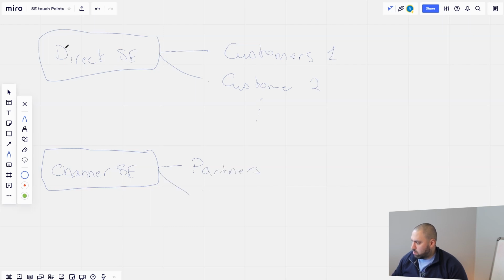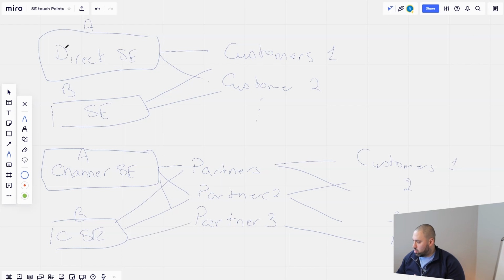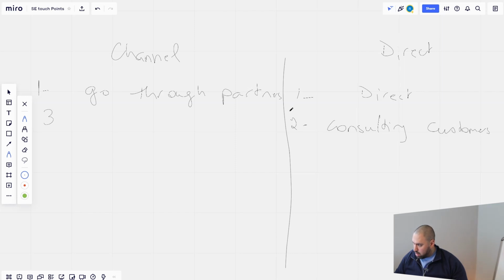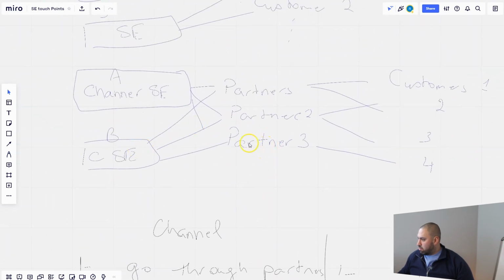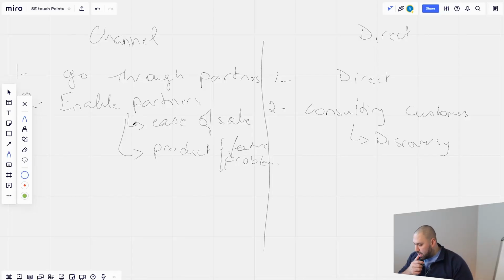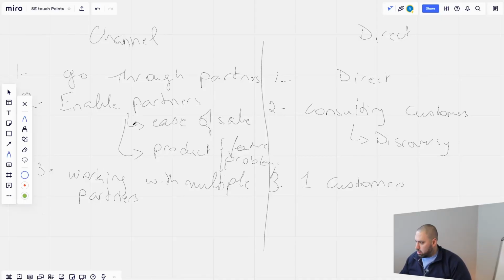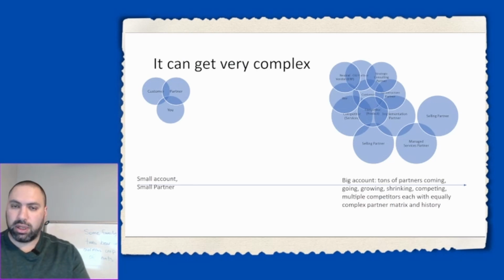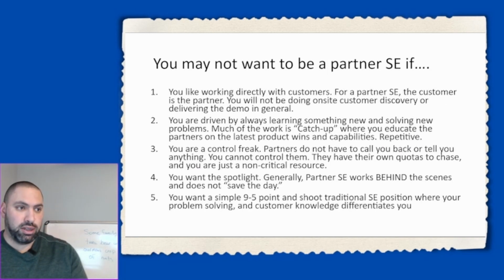The Differences between Channel and Direct Sales Engineers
Sales Engineers do a multitude of tasks on order to be successful in their careers. There is however a huge difference between Sales Engineers who sell directly to the customers, and those who have to go through channels.

In this video I will discuss these differences are, and who is better suited for each role.

Do you listen to podcasts, you should check out mine which is all about improving as Sales Engineers or Presales

If you're looking to get into Sales Engineering, check out the course (Road to Sales Engineering)

Cheers and as always, great to have you as part of SENation